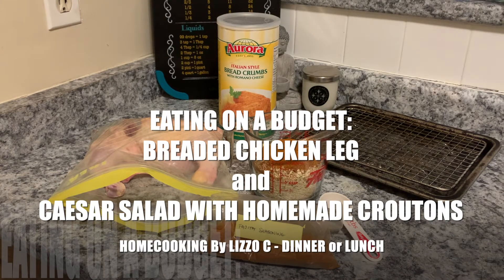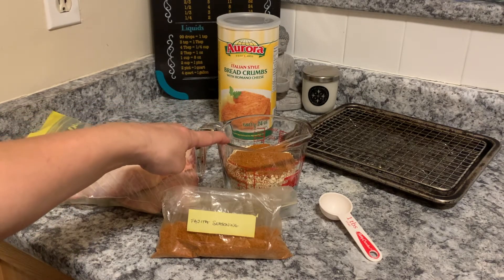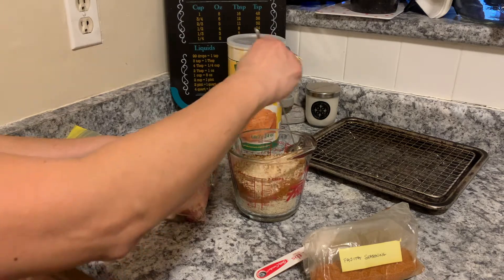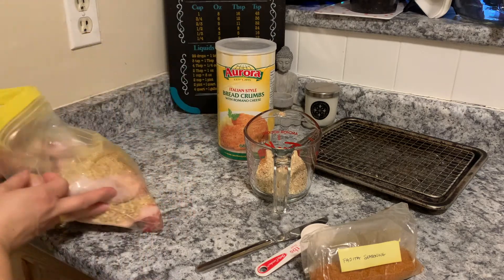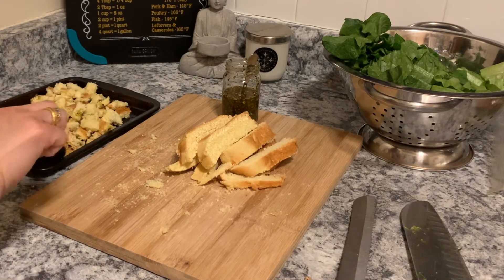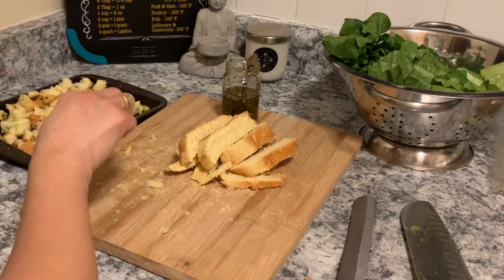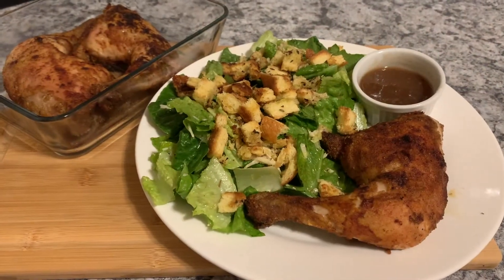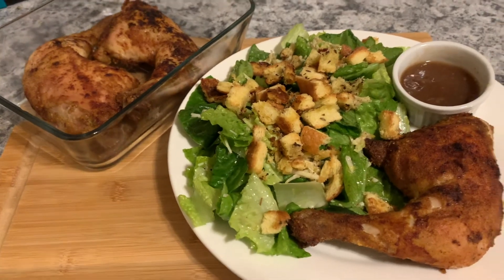Eating On A Budget: Breaded Chicken Leg and Caesar Salad with Homemade Croutons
This is another easy peasy budget friendly dinner or lunch, breaded chicken leg, using store bought bread crumbs or homemade of your choice.
I use store bought and I added fajita seasoning or season to desire taste.
I made a caesar salad with homemade croutons, the chicken leg would go well with any side dish you desire.

HOMECOOKING By LIZZO C

P.S. Did you know I have 2 other YouTube Channels?